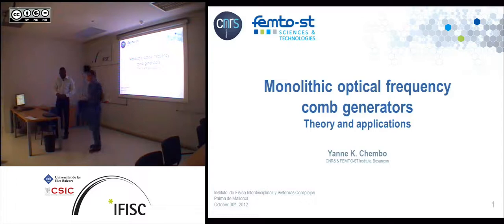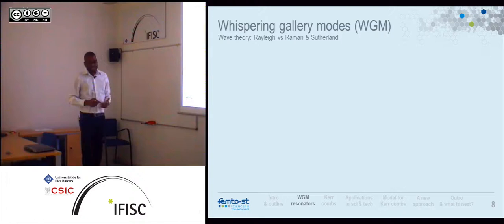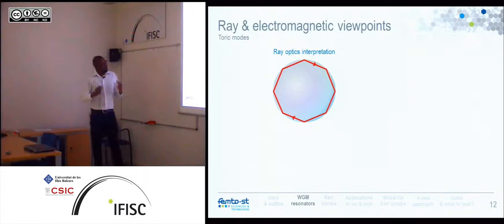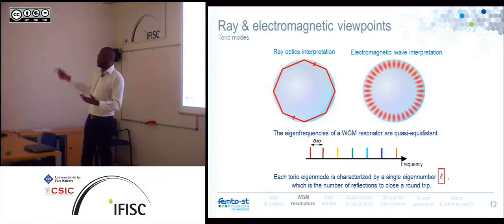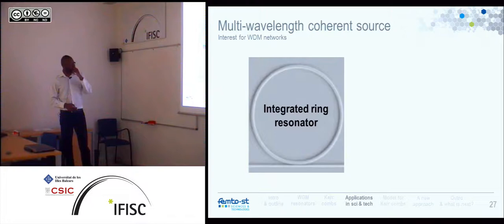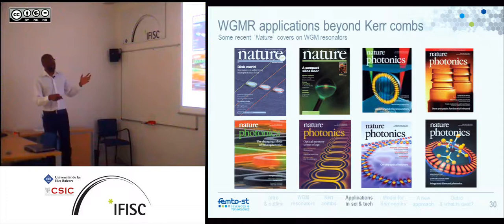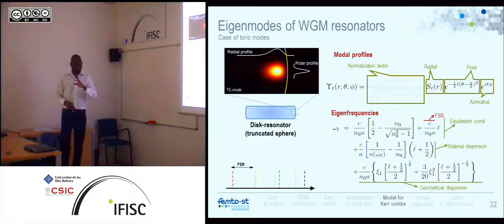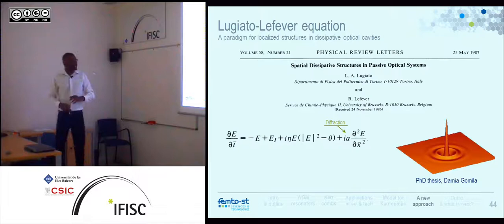Monolithic optical frequency comb generators: theory and applications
- By:  Yanne K. Chembo, Optics Department, FEMTO-ST Institute, Besançon, France
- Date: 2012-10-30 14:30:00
- Description: Monolithic optical frequency combs are sets of equidistant spectral components generated through the optical pumping an ultra-high Q whispering-gallery mode resonator with Kerr nonlinearity. They are particularly characterized by their conceptual simplicity, small size, and very low power consumption. This is why they are expected to replace femtosecond mode-locked lasers in applications where these features are of particular relevance. From a fundamental perspective, the theoretical understanding of Kerr comb generation is currently the focus of a worldwide and rapidly thriving research activity, motivated by the wide range of potential applications (metrology, sensing, aerospace and communication engineering). In this talk, we will review the main theoretical challenges related to this optical system, and propose new pathways that would enable to understand the complex light-matter interactions originating from the strong confinement of laser light in nonlinear media.